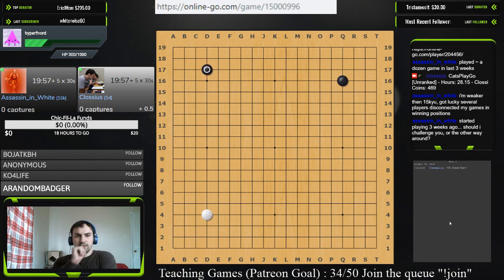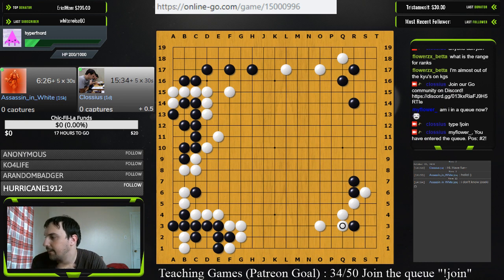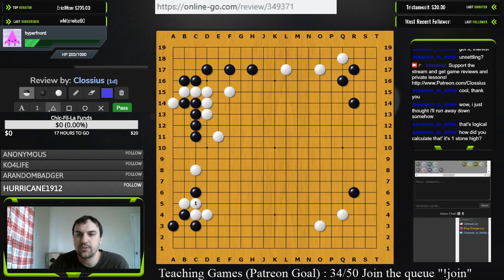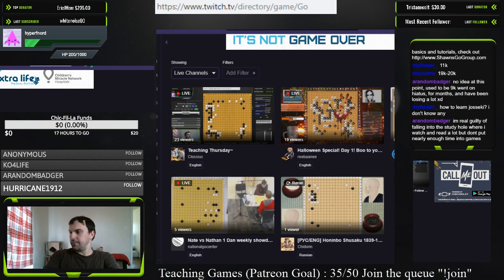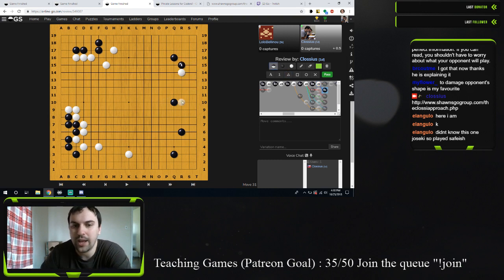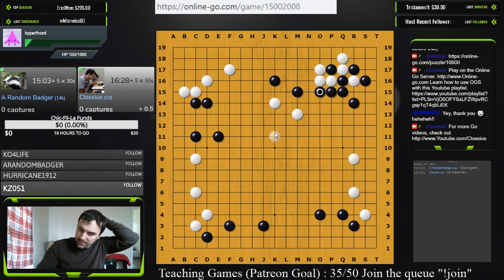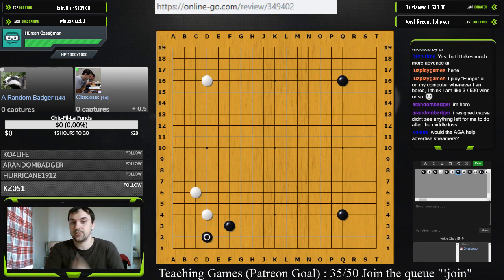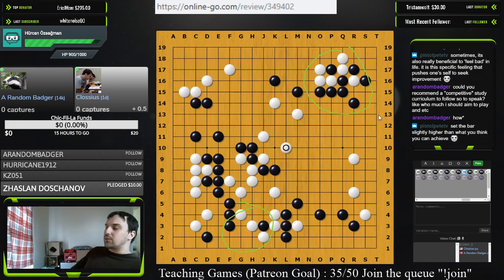Clossi Teaching : DDK : 14k Defense Ideas